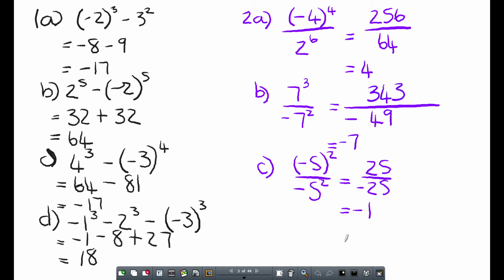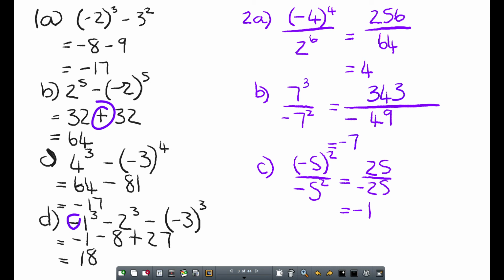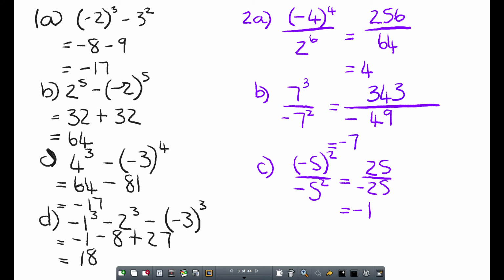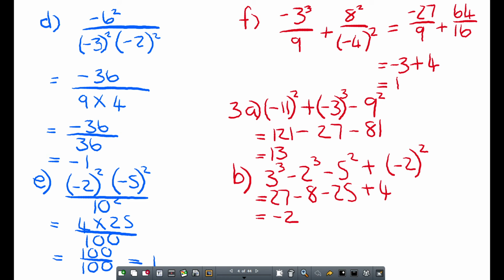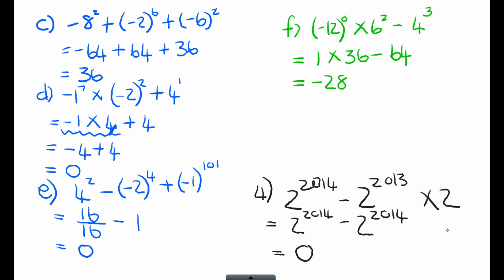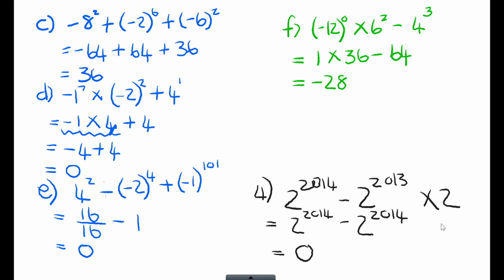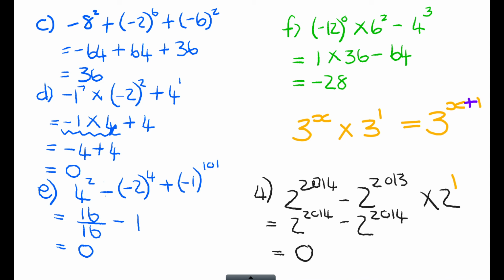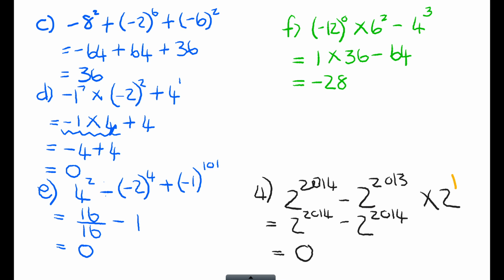9E3 11 Feb #1